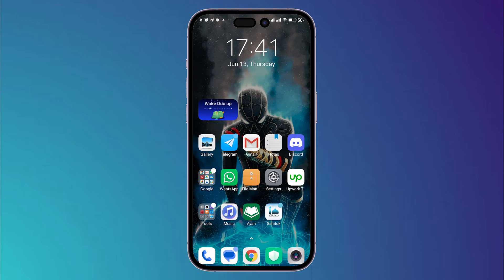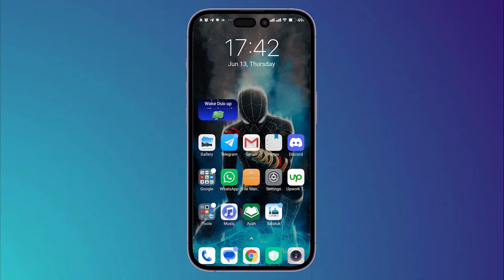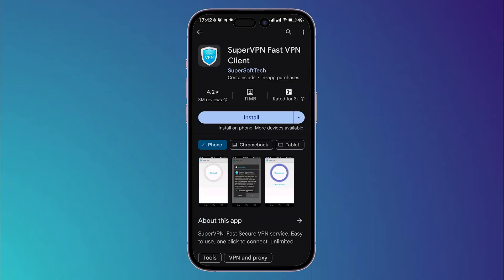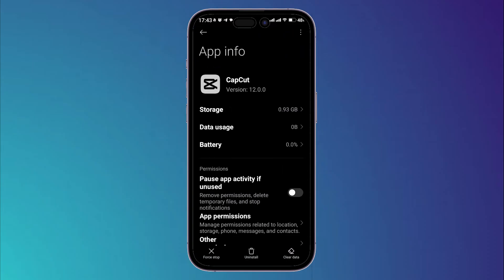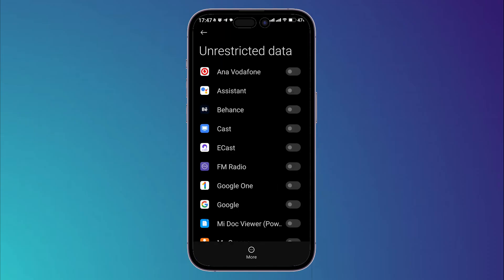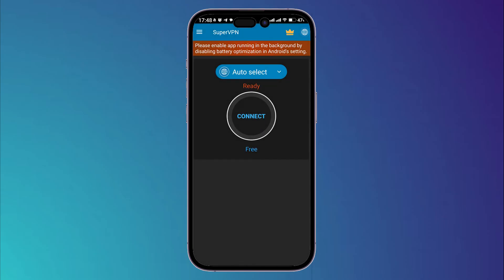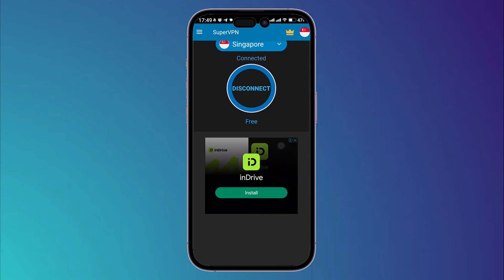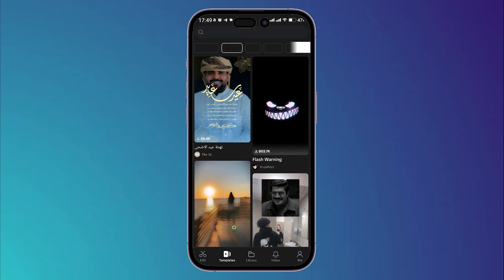How To Fix CapCut No Internet Problem 2025 (Solved!)